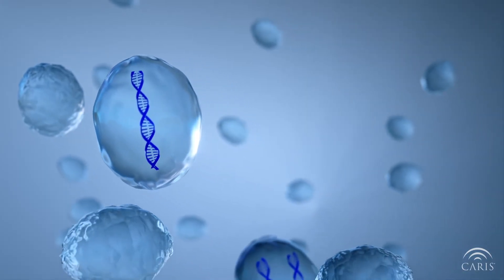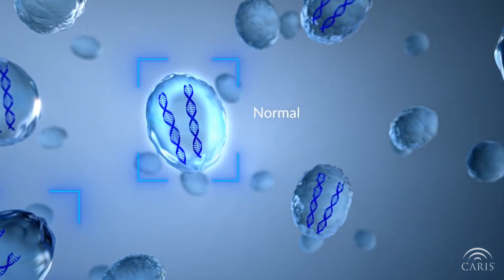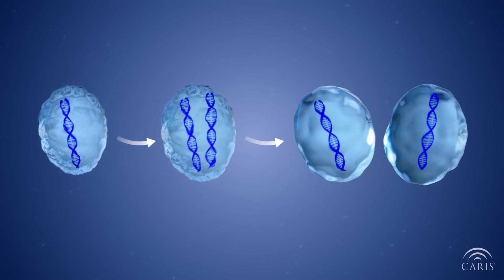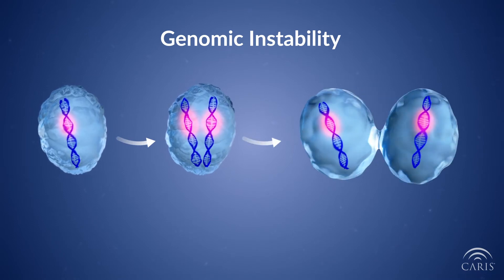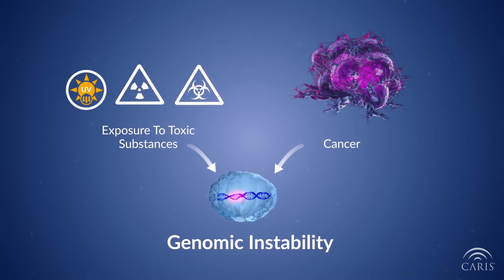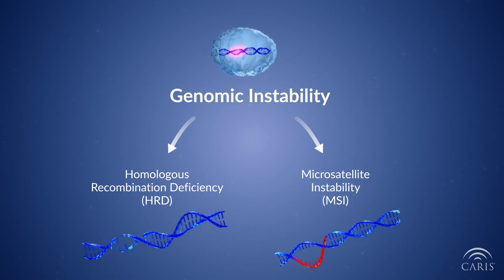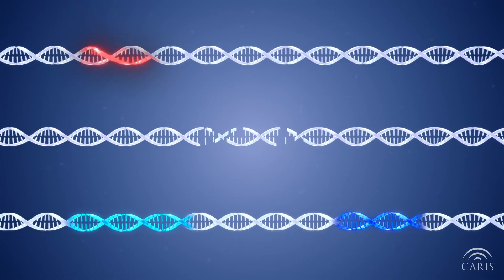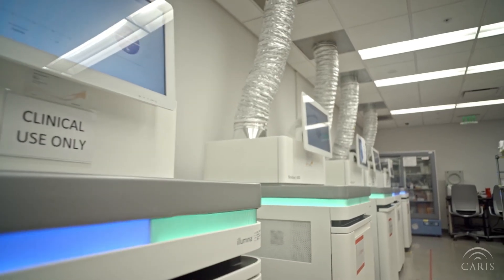Genomic Instability | Central Principles of Molecular Biology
Caris molecular testing examines the DNA, RNA and proteins within your cells. By profiling the specific aspects of your tumor, genomic instability can be identified, and a catered treatment plan provided to your doctor.